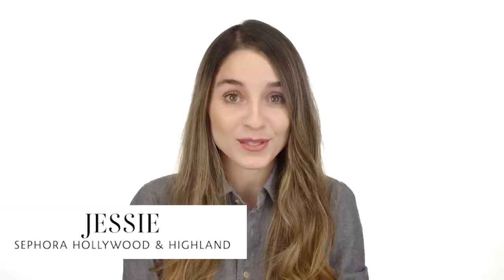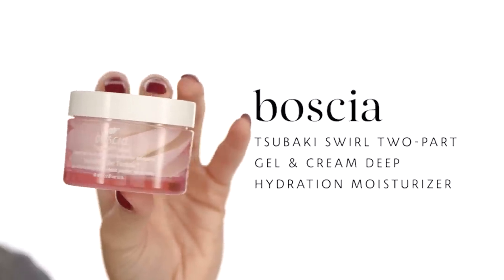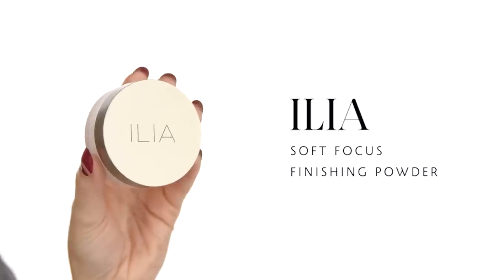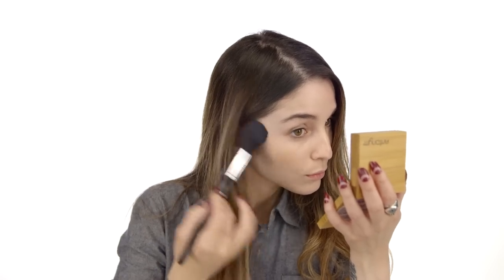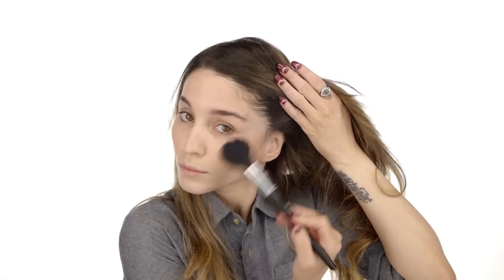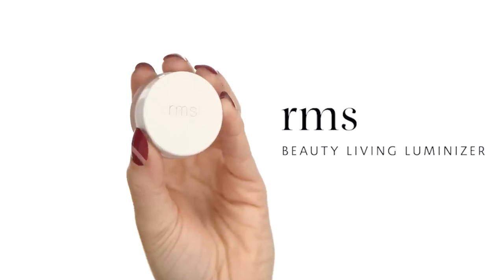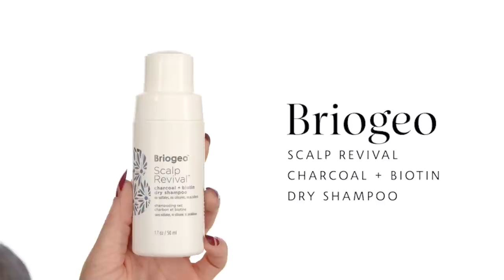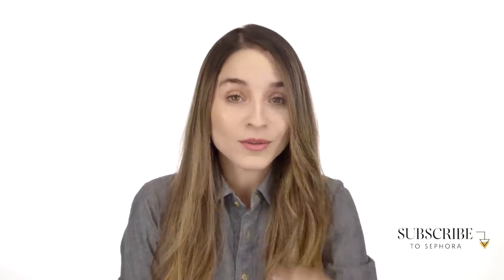Get Ready With Me: Natural Beauty Products | Sephora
Jessie, from Sephora in Los Angeles, shows us how she creates this quick and easy look using natural beauty products!

Follow along to see how you can recreate this look at home. Shop all the products used below!